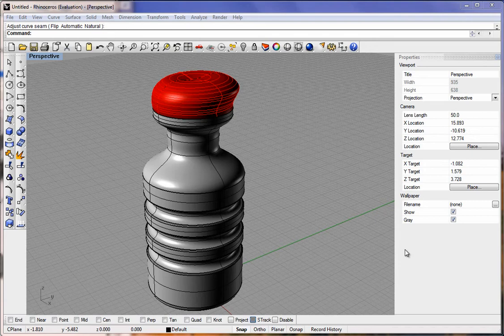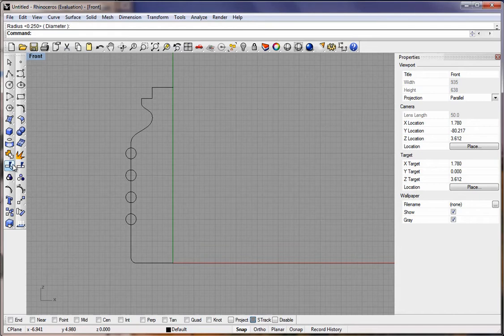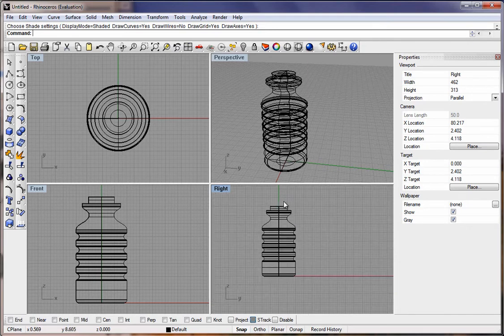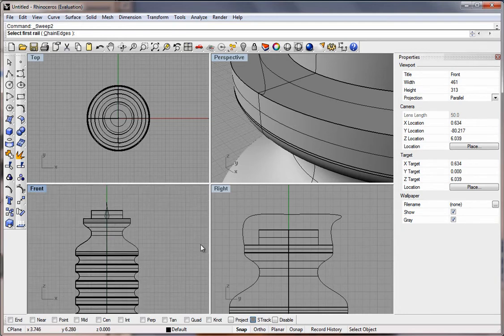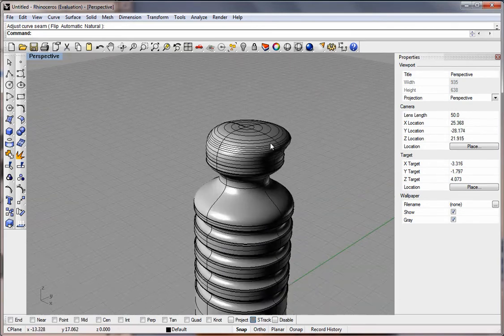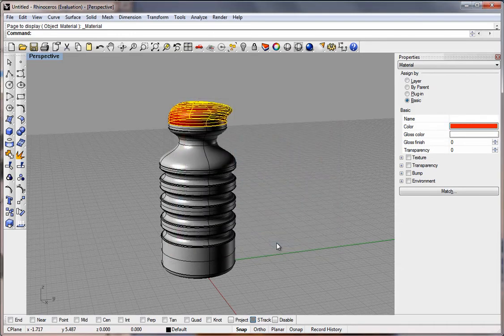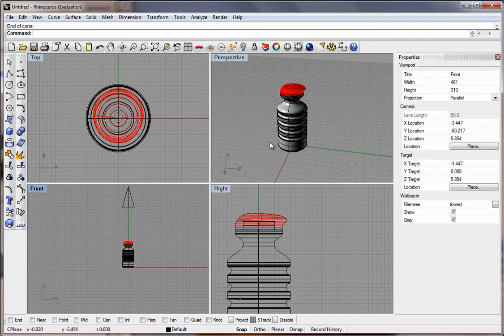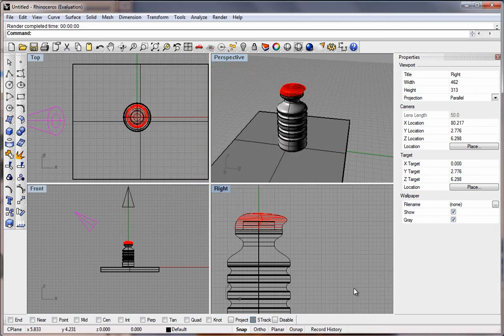E4 Rhino Tutorial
Rhino3D 4.0 - Exercise 4 - Introduction to basic surface modeling, polar array, splines, How to verify G0/G1/G2 continuity.